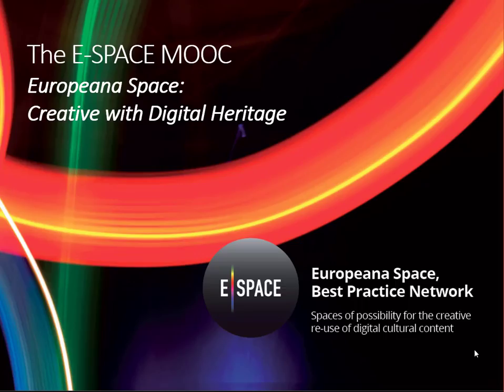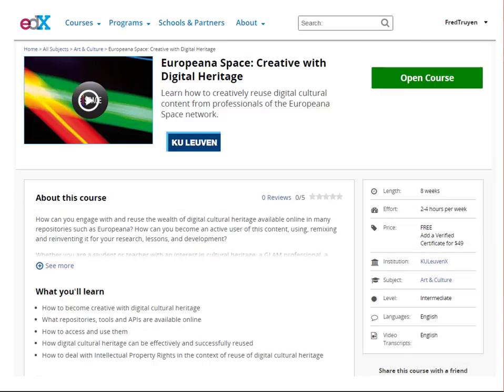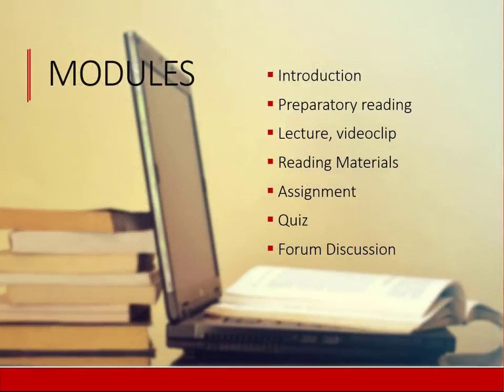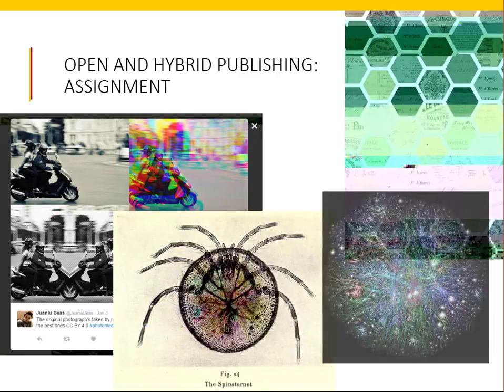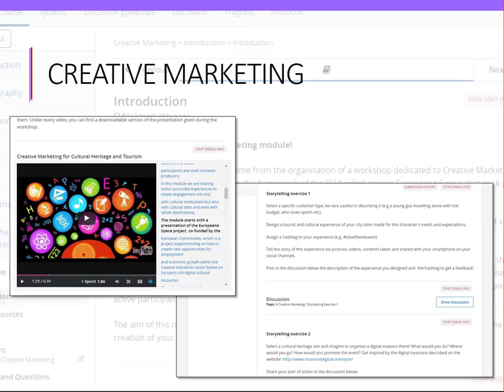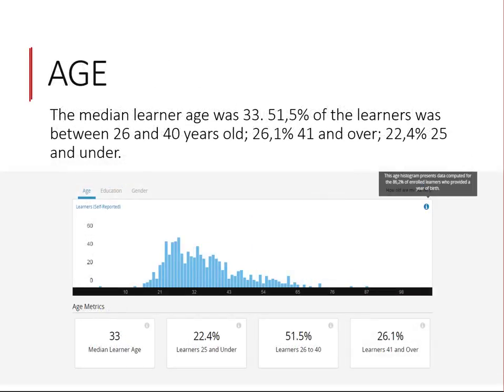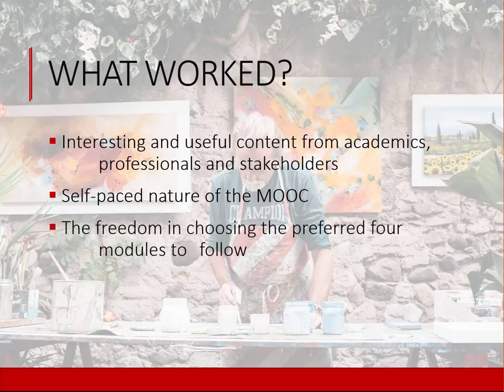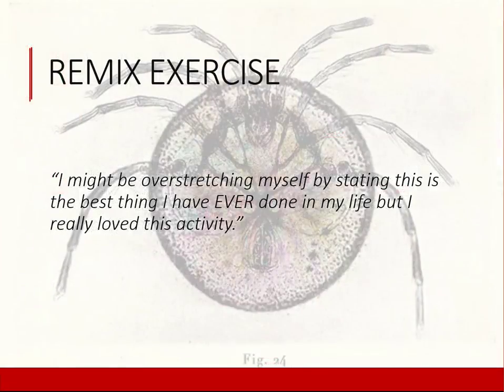Espace MOOC Short Overview